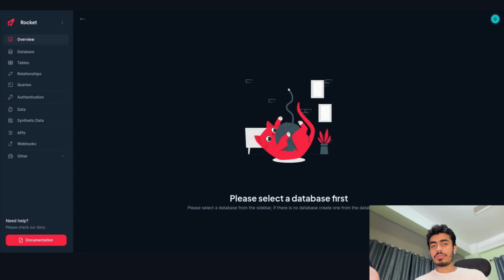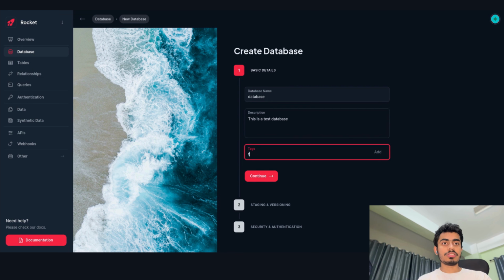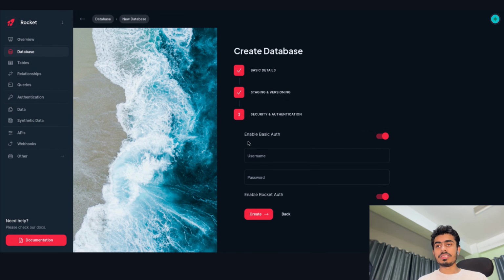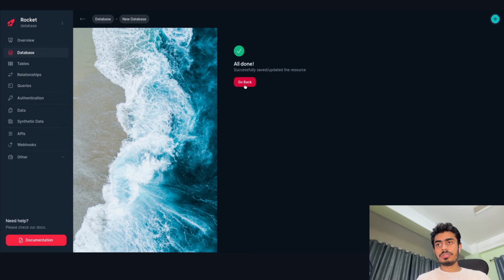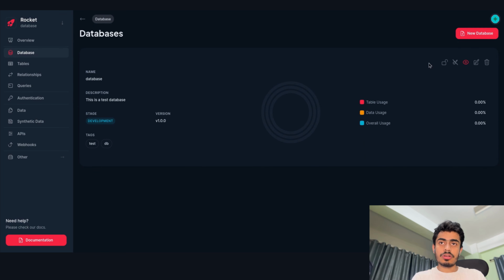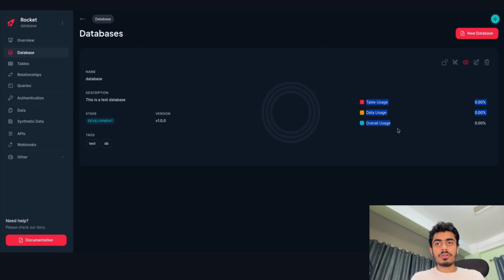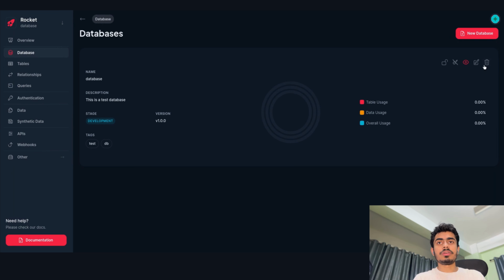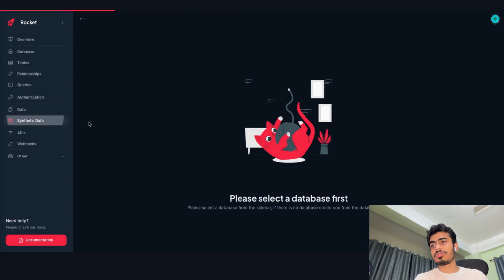Databases in Rocket | Rocket: The Perfect Low-Code Backend Builder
Learn how to build, modify, and delete databases. Explore the database dashboard for insights.

Rocket is a low-code platform for building complicated backend systems. To learn more about Rocket, check rocketapi.net